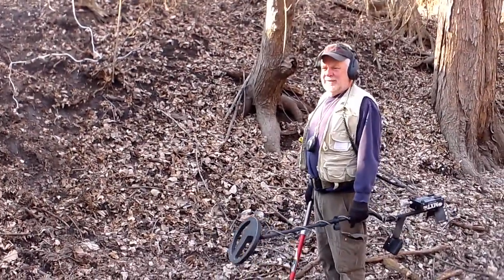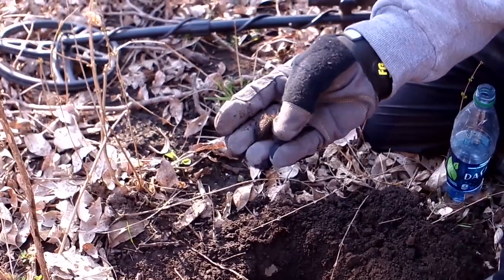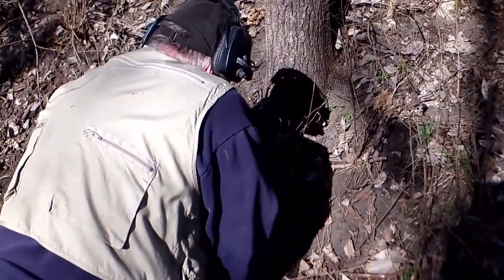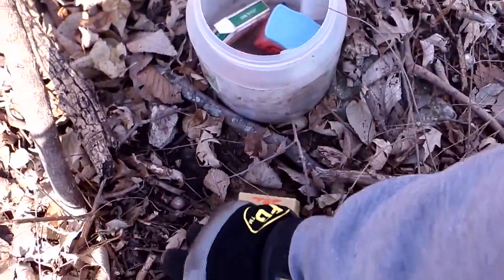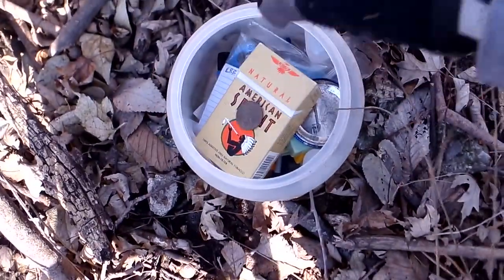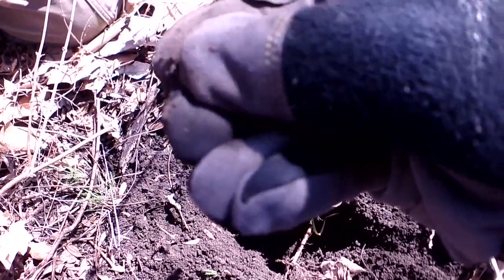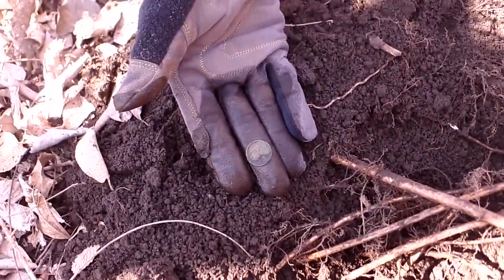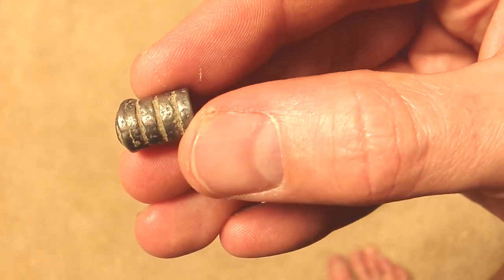Midwest Diggers - Metal Detecting 1800's site lucky Geocache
Went Metal Detecting to hunt one of our favorite spots before the ticks get heavy and found a few cools items today, couple old coins, a real cool Geo-cache and an old 4 ring bullet.  Great hunt for late March.

Midwest Diggers
4120 LaSalle

Metal Detectors Used:
Garrett AT-Pro with Whites Bullseye TRX Pinpointer

Video Camera Used:
Kodak PixPro SPZ1 - Full HD

Diggers used:
Lesche Hand Digger